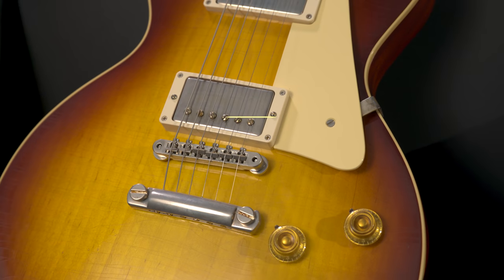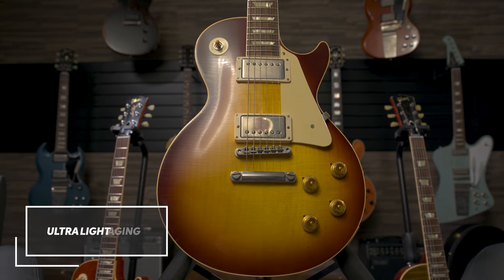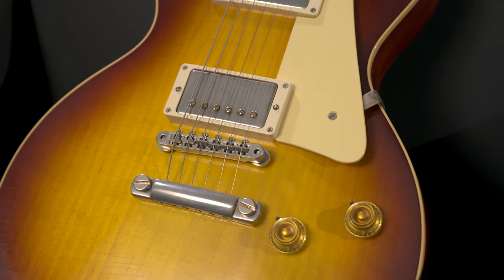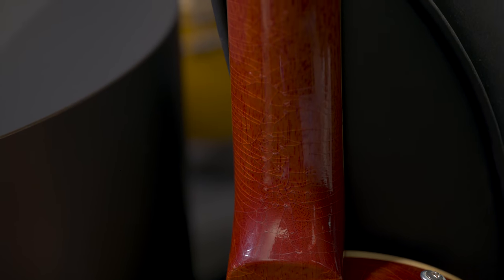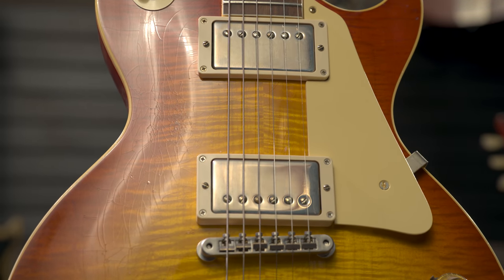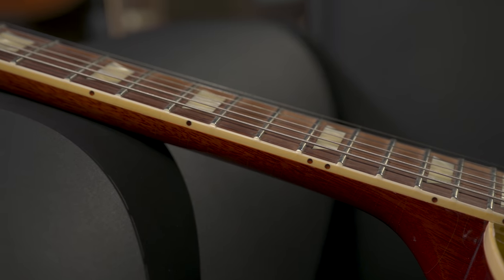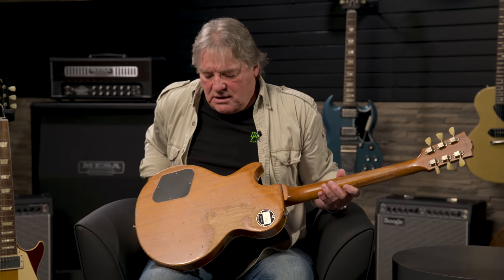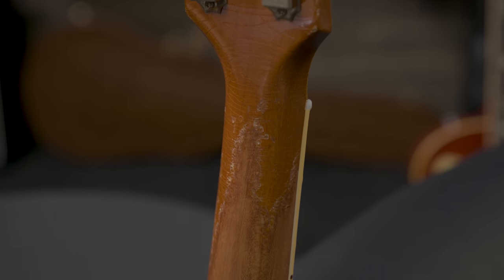Tom Murphy on the Four Levels of Guitar Aging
If you‘re wondering what video gear we use, check it out

Sweetwater‘s Mitch Gallagher was lucky enough to sit with Gibson‘s own Tom Murphy — the mind behind their Murphy Lab series of custom guitars — to discuss the four different levels of aging found across these incredible relic‘d instruments. Tom and his team at Gibson were tasked with capturing the feel, sound, and (most importantly) look of several seminal Gibson instruments, with Les Pauls, ES-335s, SGs, and more plucked from history and meticulously crafted for unmatched realism. The result? Take a look and listen for yourself — you won‘t be disappointed!

After you watch, check out Sweetwater.com today for all your music instrument and pro audio needs!